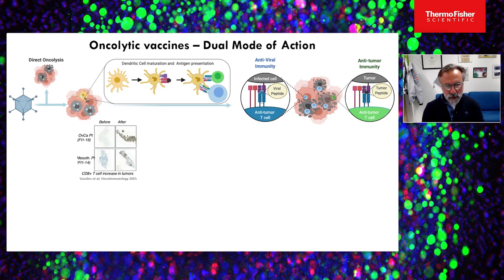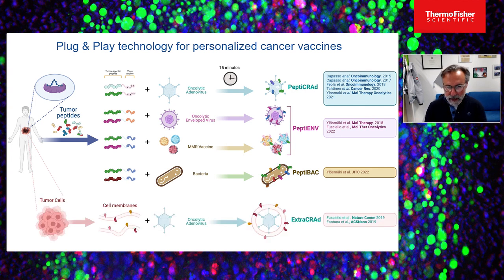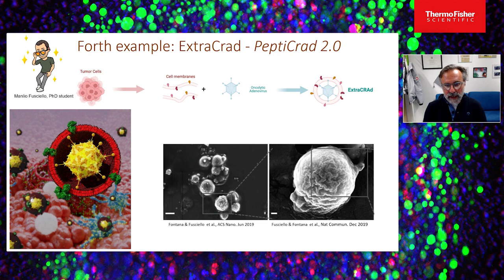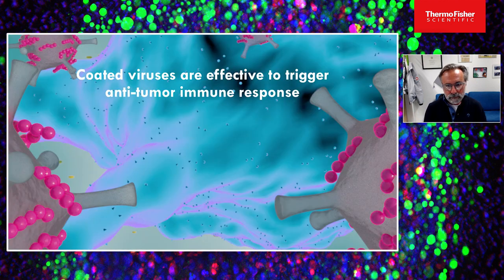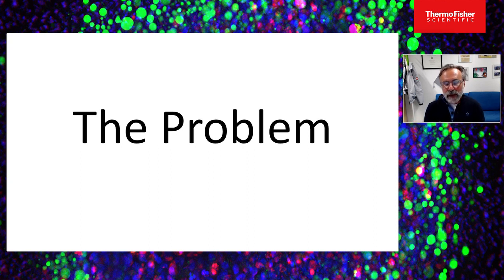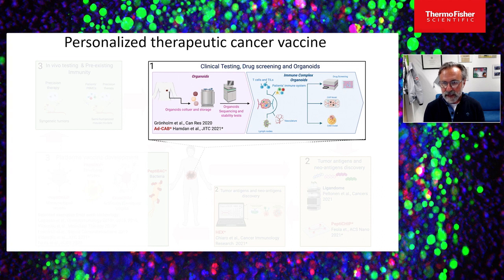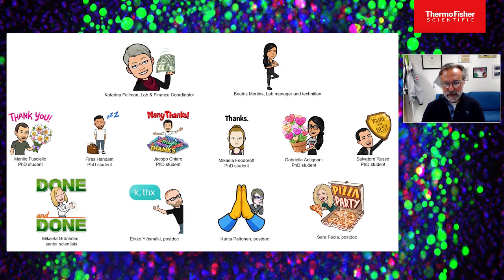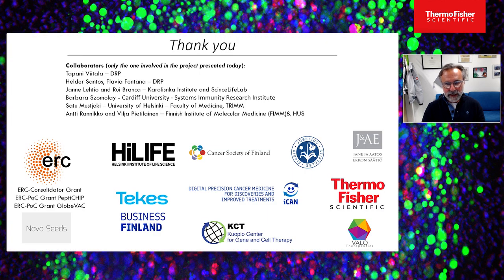Dressing up Viruses to Fool Cancer - Fast Pipeline for Precision Oncolytic Immunotherapy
This video describes how to use advanced imaging to develop personalized cancer vaccines.